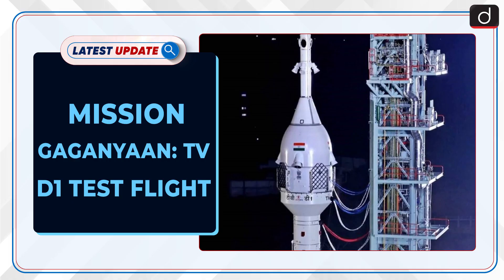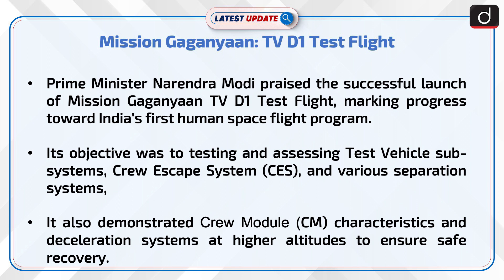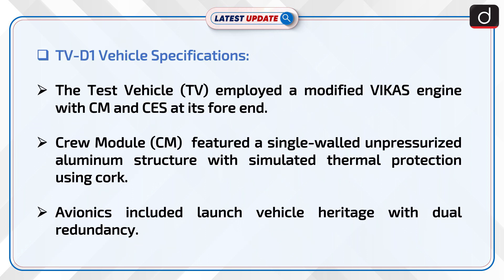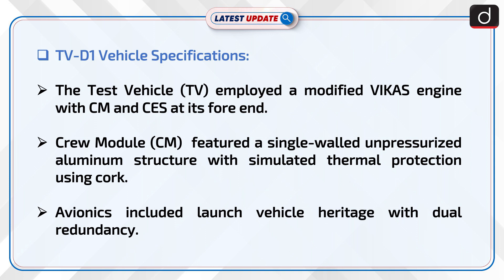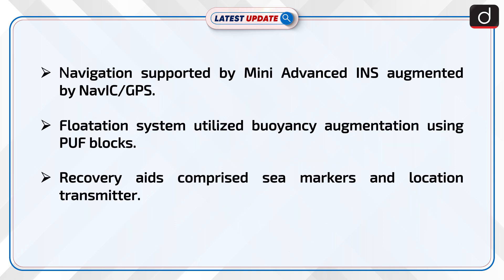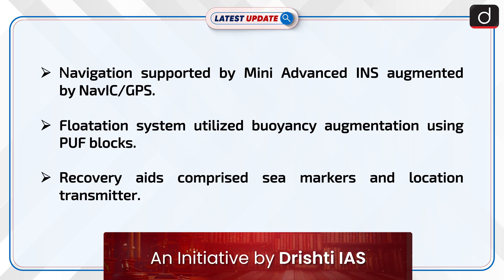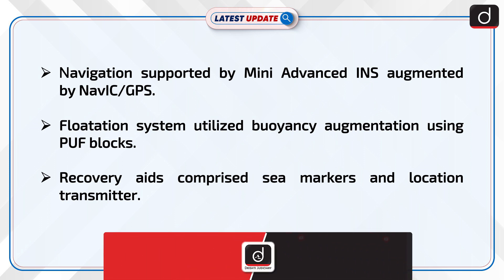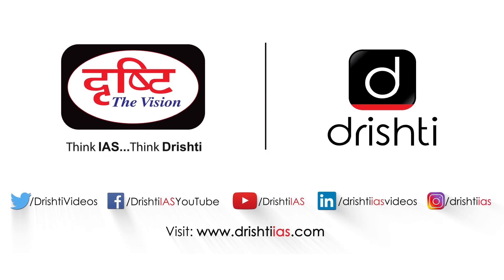Mission Gaganyaan: TV D1 Test Flight| Latest Update | Drishti IAS English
The Mission Gaganyaan TV D1 Test Flight is a critical milestone in India's human spaceflight program. It involves testing and evaluating key systems, including the Crew Escape System (CES) and the Crew Module (CM), bringing India closer to its goal of launching astronauts into space.

Dear Viewers,
The ‘Latest Update’ Program is Team Drishti IAS English's new initiative. The main objective of this program is to cover all the relevant and important topics from UPSC and state PSC points of view. In this program, one topic of current affairs will be discussed in a concise manner. This will make it easy for aspirants to understand the news. A lot of direct questions asked in the preliminary examinations are covered in this program. Similarly, this program will help you a lot in making the answers authentic in the mains examination as well.

LatestUpdateDrishtiIASEnglish # Mission Gaganyaan: TV D1 Test Flight